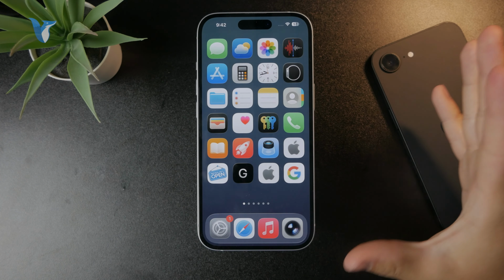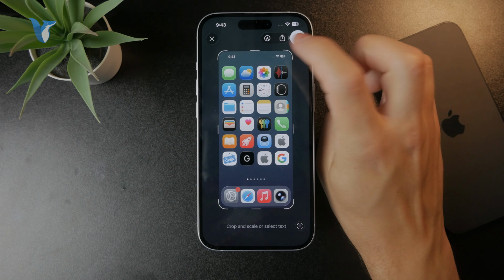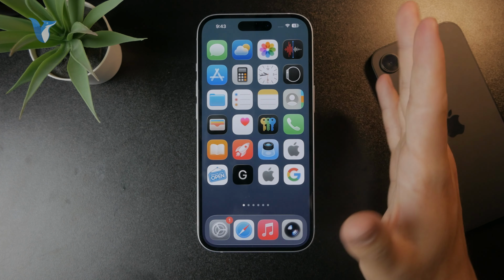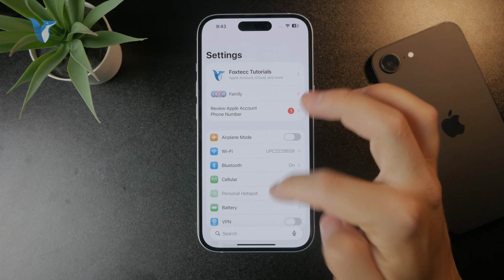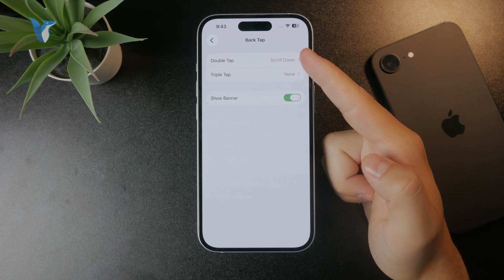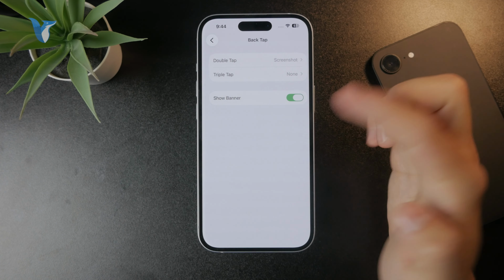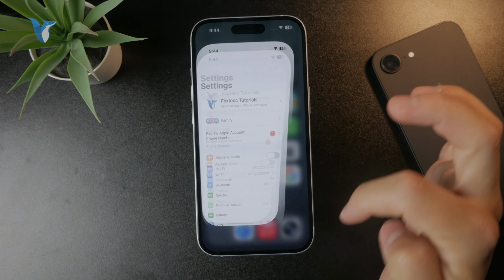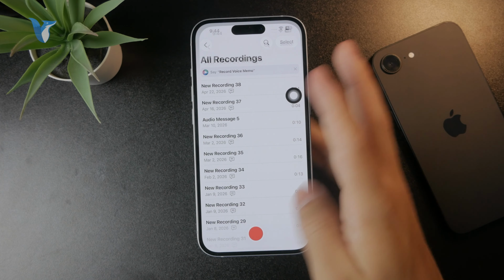How to Turn On Screenshots on iPhone (tutorial)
Learn how to enable and use screenshots on your iPhone with this quick step-by-step tutorial to make capturing your screen simple and easy.